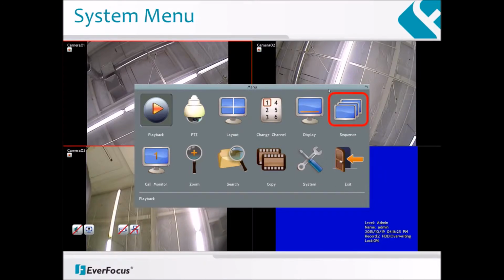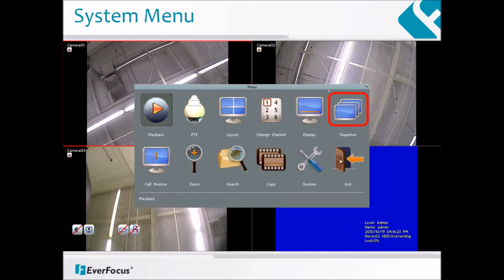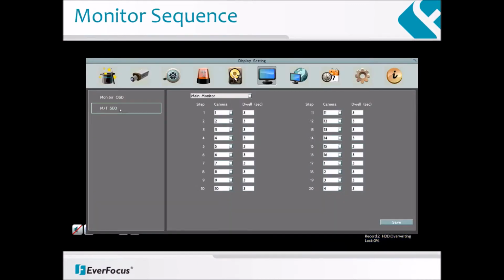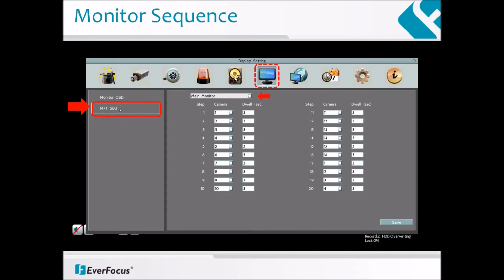Sequence Setup on EverFocus ECORHD & ECOR960 DVRs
A step-by-step instruction on how to set up sequence on EverFocus' ECORHD and ECOR960 DVRs.